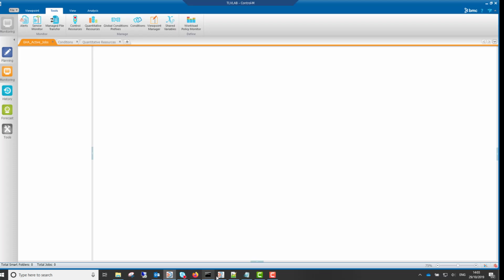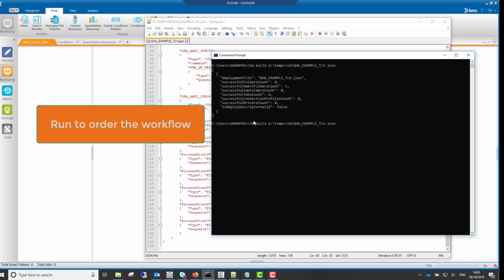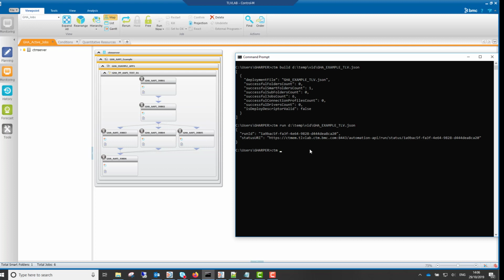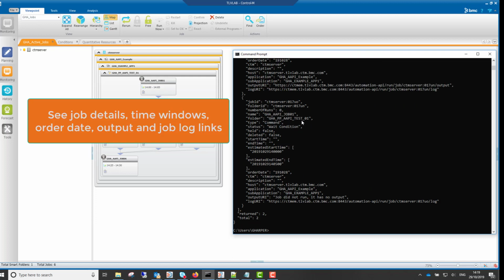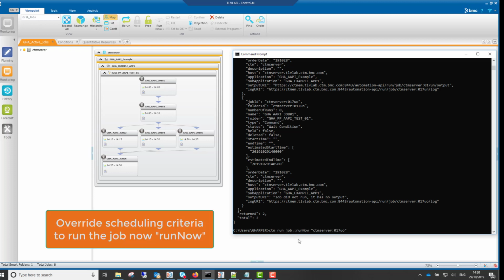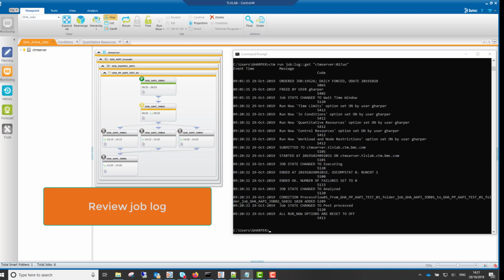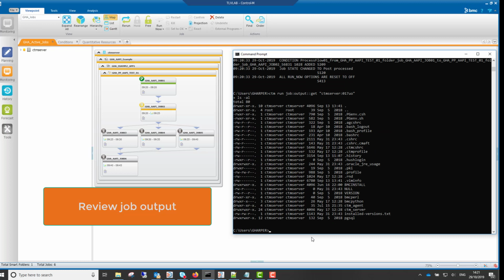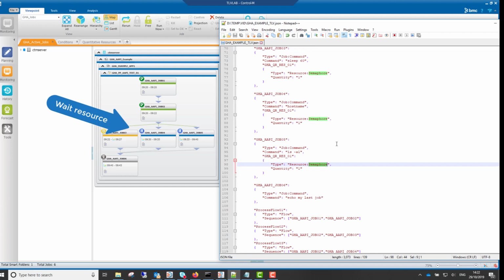Automation API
Manage your workflows without a UI